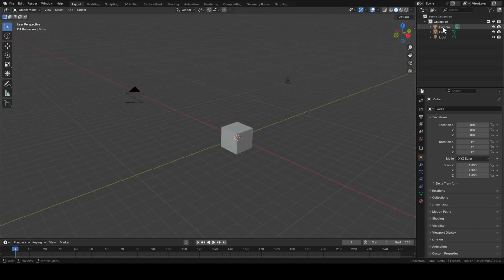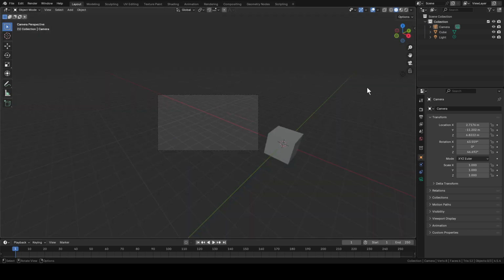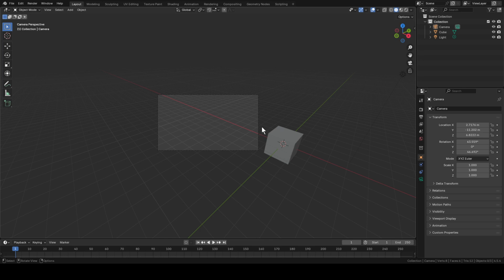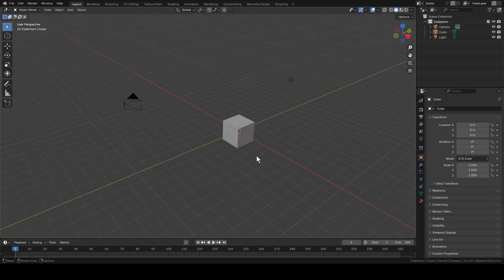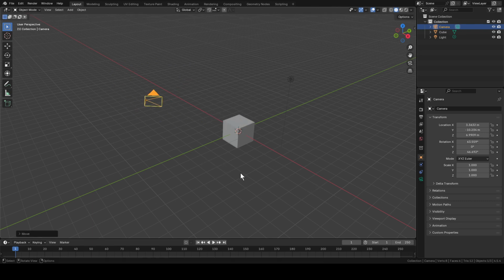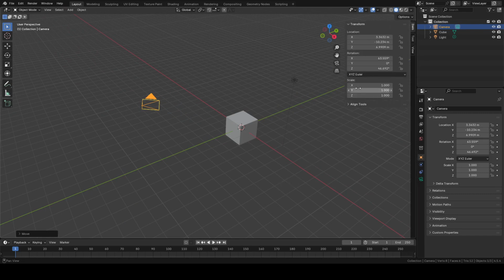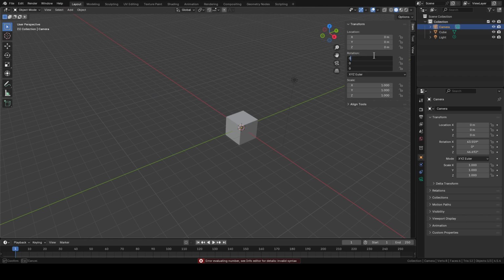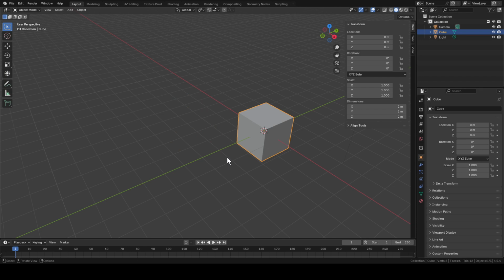How to recenter camera in Blender (Instant Focus)